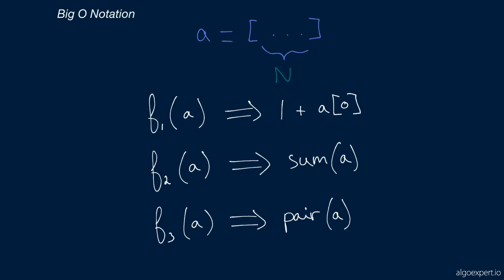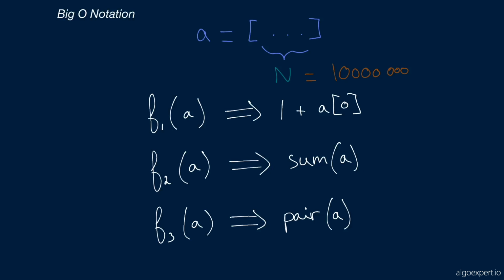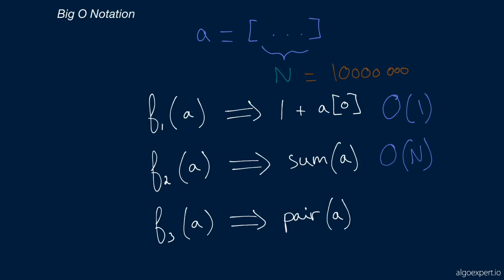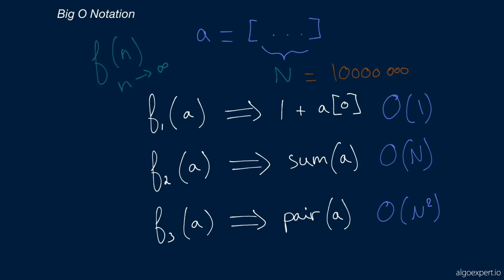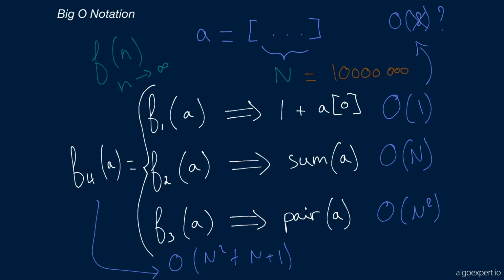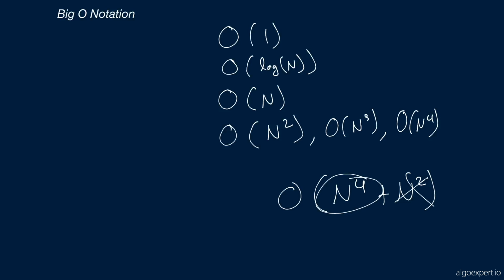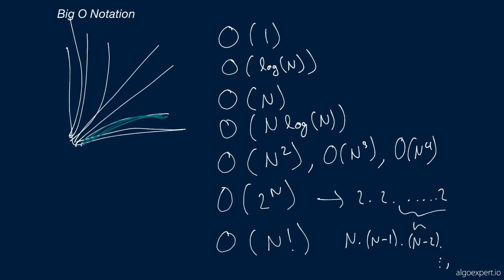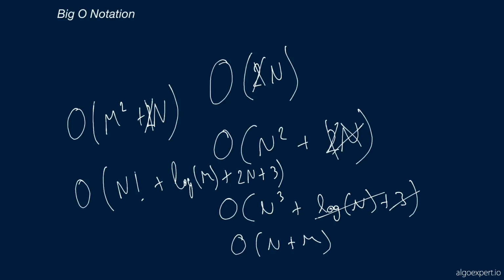DS Big O Notation - Data Structures- Algo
DS-Big O Notation